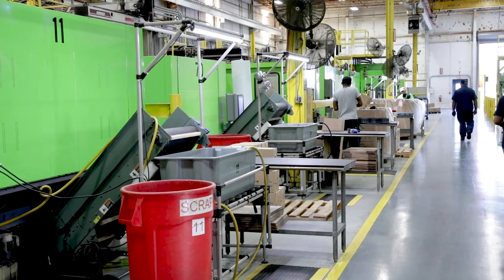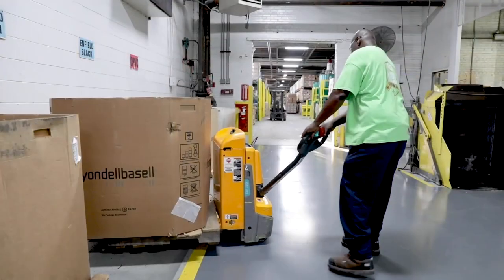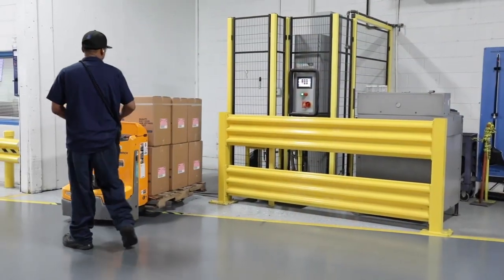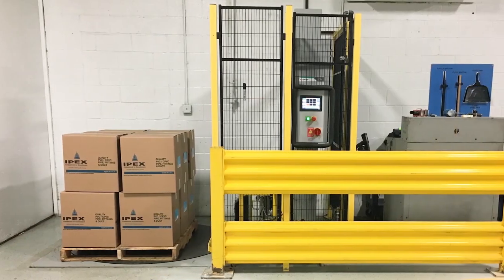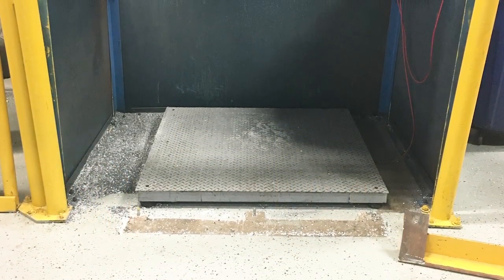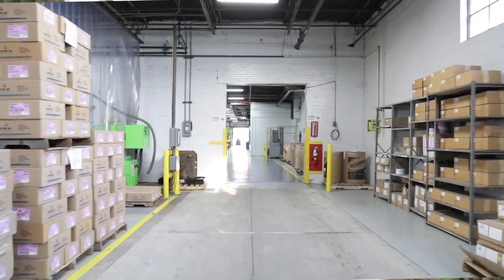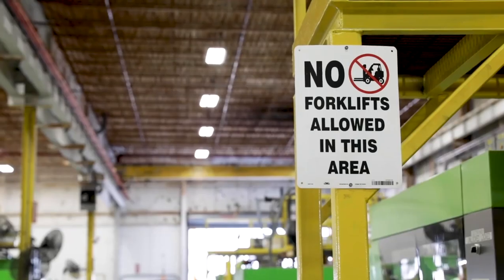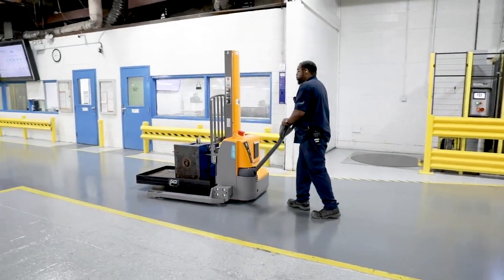IPEX Pineville forklift free